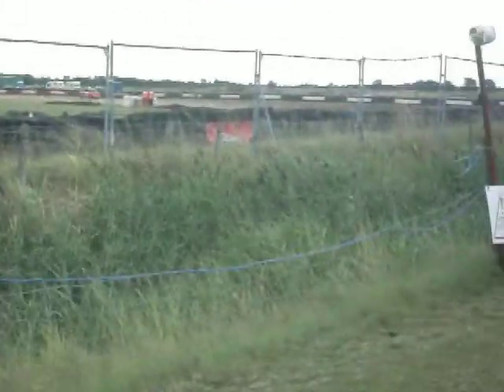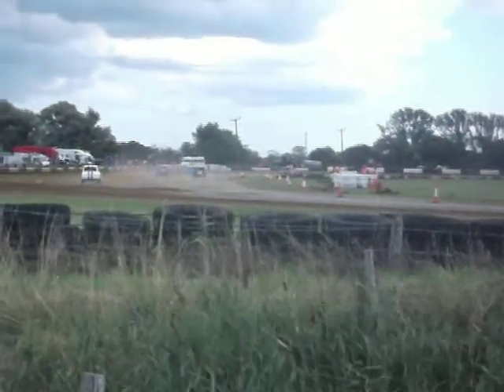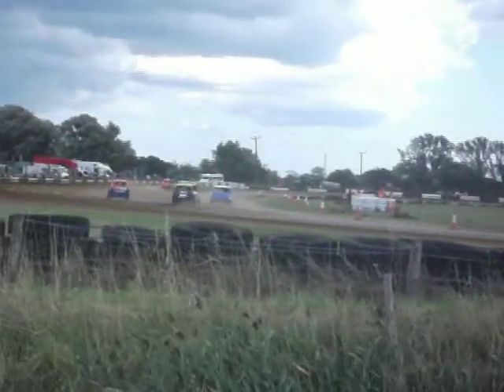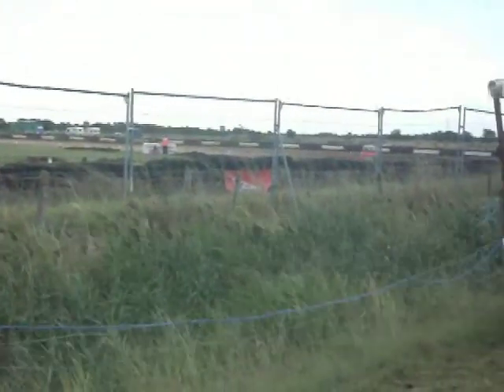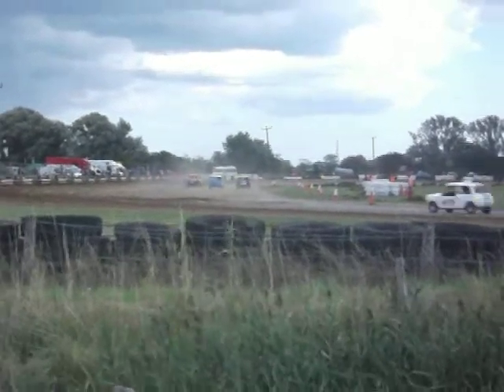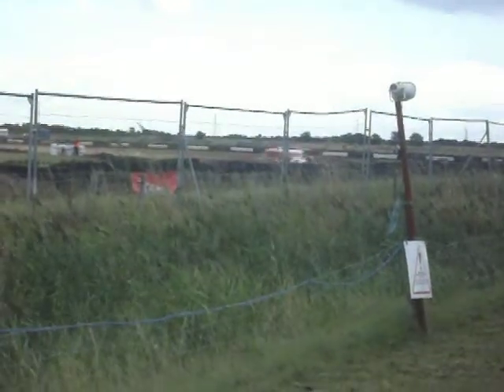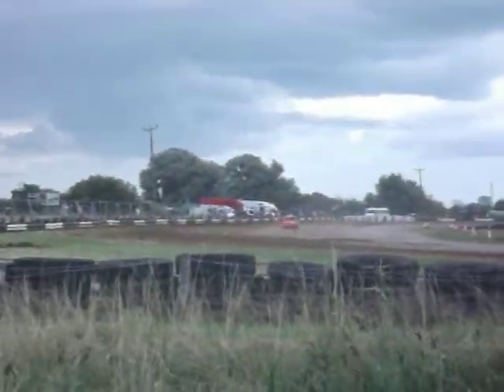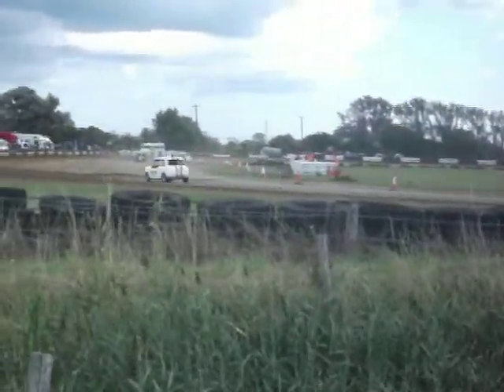Autograss Invicta Kent 28/08/2011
Class 1 Invicta Kent 28/08/2011